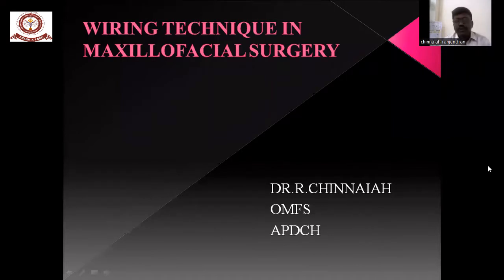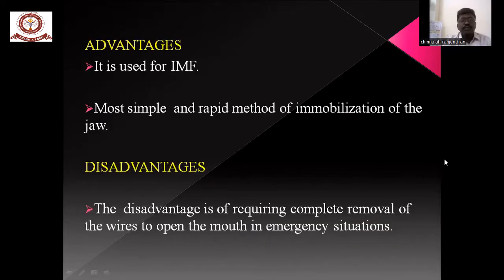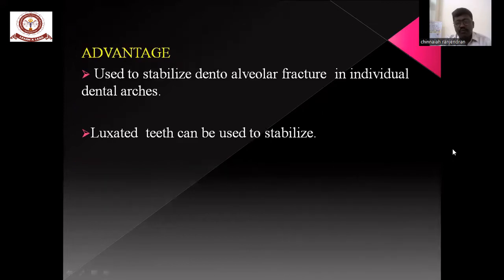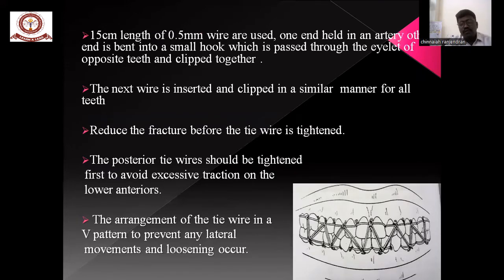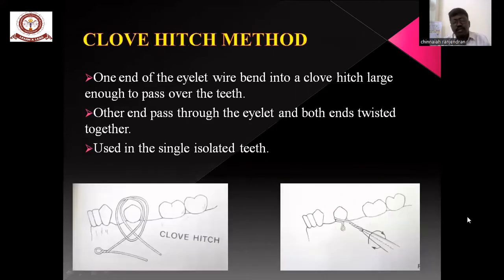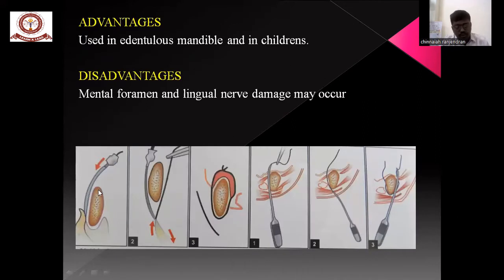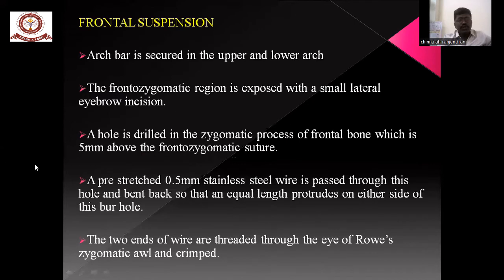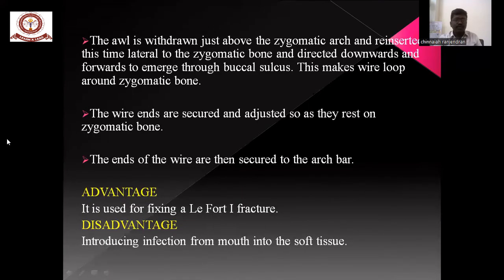Wiring Technique in Maxillofacial Surgery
Oral & Maxillofacial Surgery - Wiring Technique in Maxillofacial Surgery

Wiring techniques in maxillofacial surgery use wires to fix the upper and lower jaws together. There are several different wiring techniques, including:
New and easy technique
A wire is passed around the neck of the upper and lower first molars, then around the premolars, and finally twisted together on the buccal surface of the lower teeth.
Arch wire
A pre-stretched wire is passed through the buccal interdental embrasure of one or two teeth, then around the distal end of the same tooth, and brought back to the mesial anchor.
Maxillo-mandibular fixation
A wire is used to embrace a single tooth around the cervical margin, then twisted together with the corresponding tooth in the opposing arch.
Intermaxillary fixation with a single wire
A wire is stretched and inserted from the palatal side, then curved around the canine and lateral incisor, and inserted into the inter-dental space again.
After the desired occlusion is achieved, the ends of the wires are twisted together and the excess wire is cut. The wires can be easily removed at the end of treatment.
Complications from wiring techniques include infection, malunion, nonunion, malocclusion, periodontitis, and tooth-related problems. Regular dental care is important to prevent dental caries.